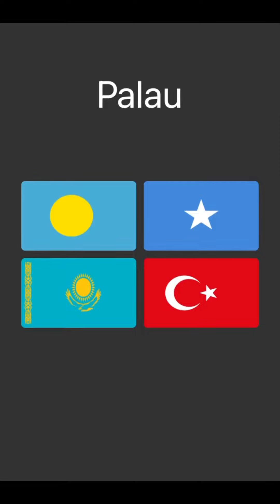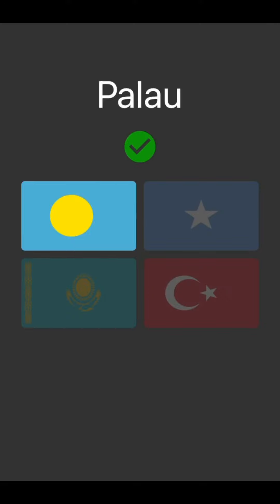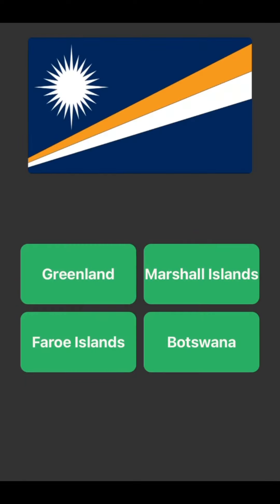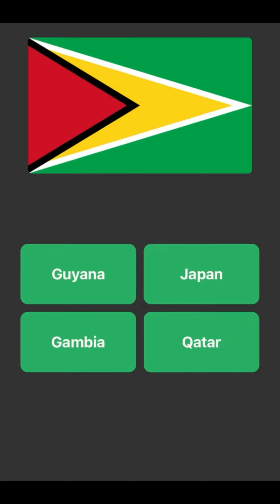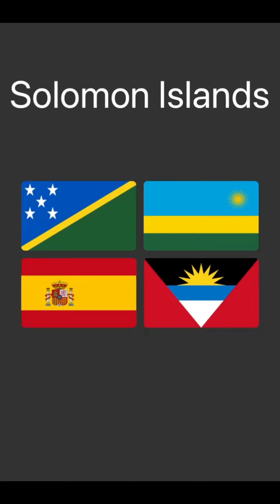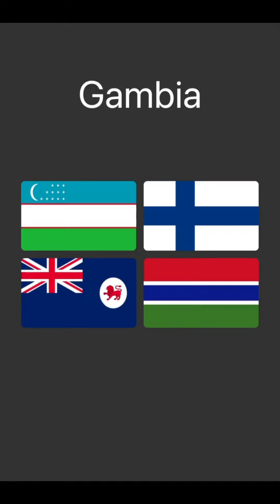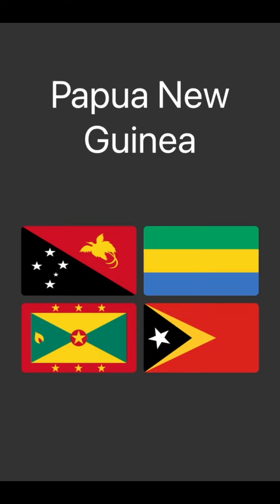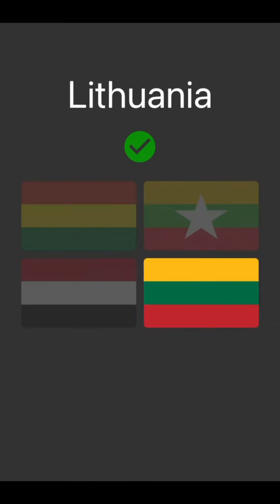Flags of the world!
My first Geography video.
Comment if you want more Geography videos.

App: Flags and Capitals